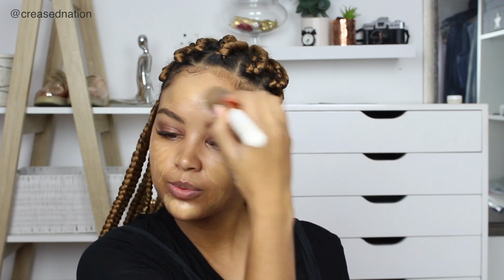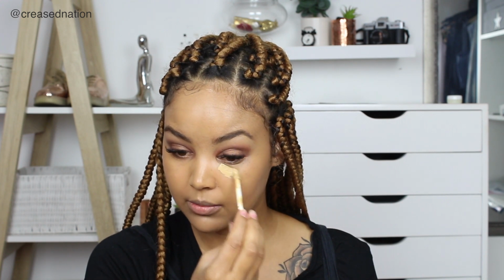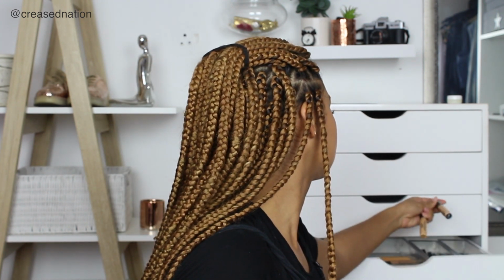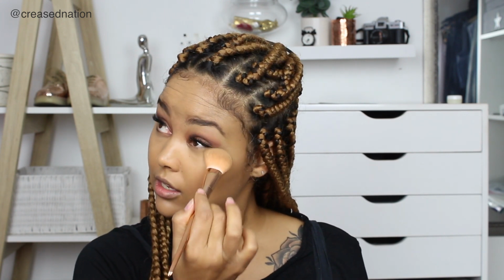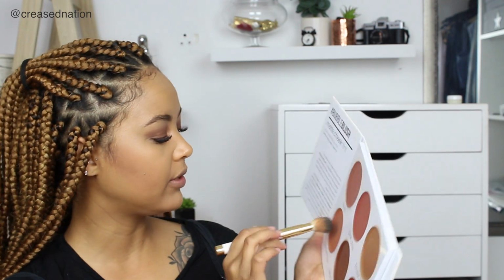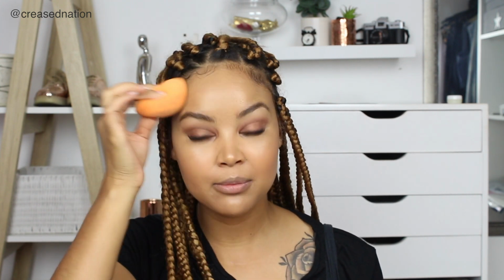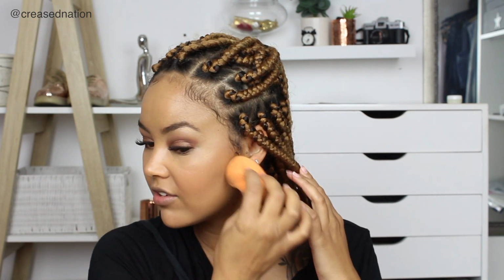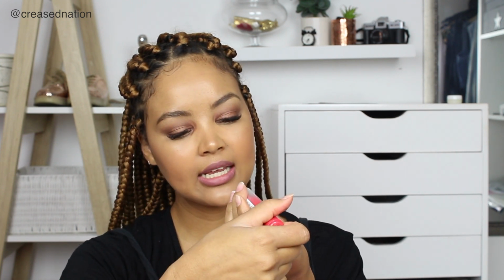Glowing skin 2019 | South African Youtuber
Hey Creased Nation peeps, this video was recorded 2 weeks ago before the tragedy of Uyinene hit us hard as a country. it was initially supposed to be named Hot Girl Summer skin as i have mentioned in the title but that title at this point doesnt sit right with me, because i would prefer us having a Safe Girl Summer in South Africa

Products
GlamGlow glowstarter mega illumination moisturiser - nude glow
Revlon rose glow primer, Candid foundation macadamia & peacan, Cloud blotted lip colour Cashmere Mauve, lip glow oil
Max fix+ spray Pinklite
Smashbox studio skin flawless concealer - medium warm olive
Maybelline matte & poreless setting powder, master chrome highlighter "molton gold"
Swiitch beauty bubble blush - bronze goddess, sunset blur

(enquire about my makeup artistry for your event)

Filming

Camera- Canon D700
Editing  - final cut pro
Thumbnail - Keynote

Music